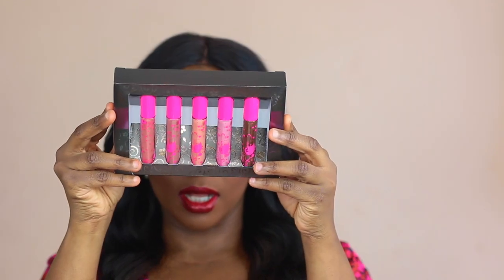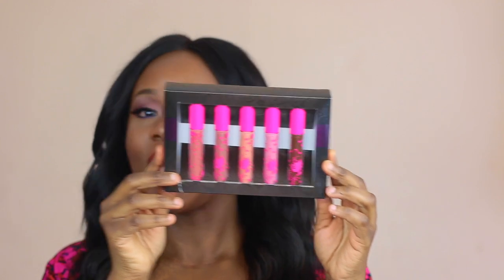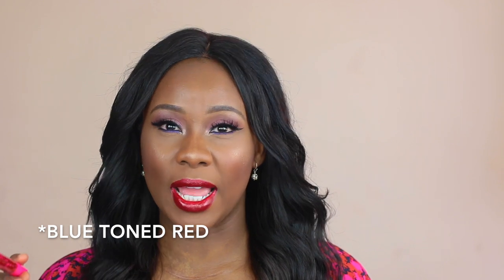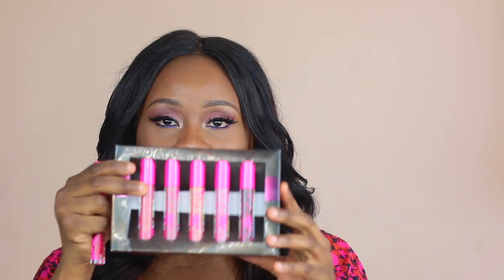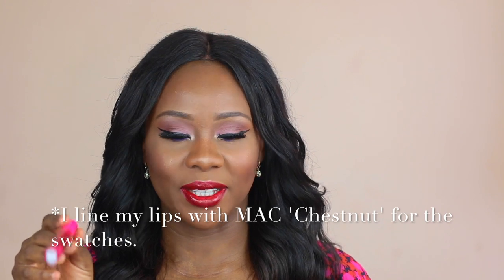Coloured Raine Coffee Shop Collection with Swatches and Cherry Blossom Lipgloss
Can you tell I love filming lip swatch videos!

Shades mentioned:-
Cherry Blossom
Pink Cafe
Frappe
Latte
Cappuccino
Mocha

Lights - Softboxes and a Ring light

This video is not sponsored and all products were purchased by me.